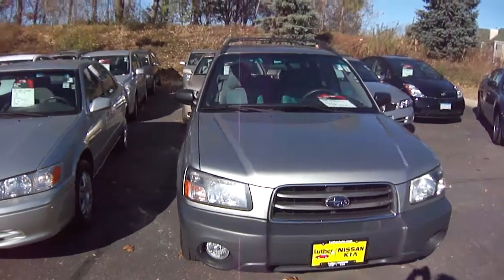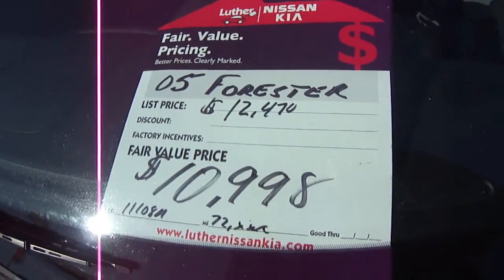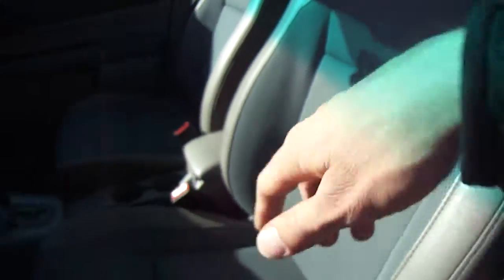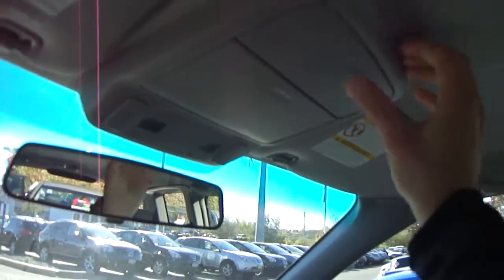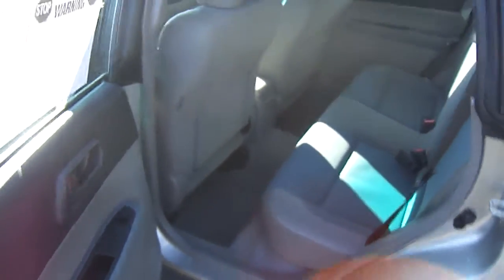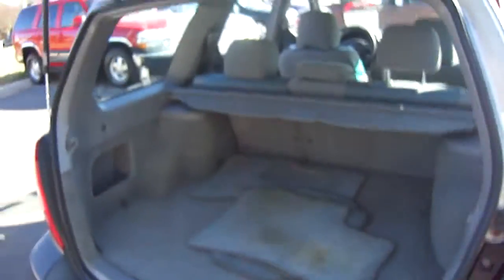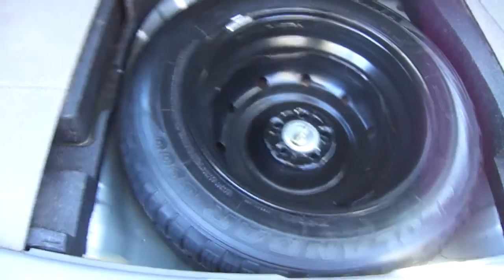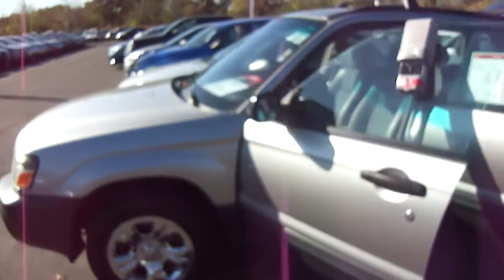2005 Subaru Forester X (Nat'L) only $10,995+ttf's! Call Stephen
2005 Subaru Forester X (Nat'L) with only 72,xxx miles and value priced at just $10,995+ttf's!  Comes very clean inside and out with beautiful Mineral Silver and light gray cloth interior.  Great features with remote keyless acces, power windows/locks/mirrors, automatic transmission, roof rails with crossbars, 60/40 fold flat seats and Subaru's award winning All Wheel Drive system.  Don't miss a great value that surely will not last long!

Luther Nissan Kia
Inver Grove Heights